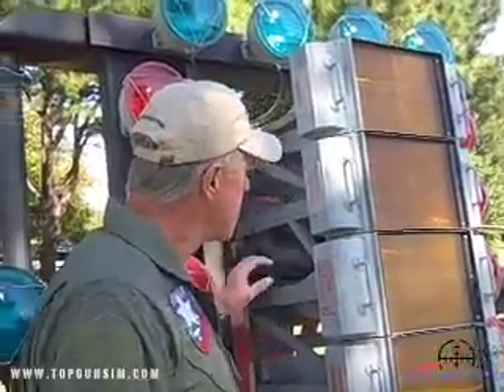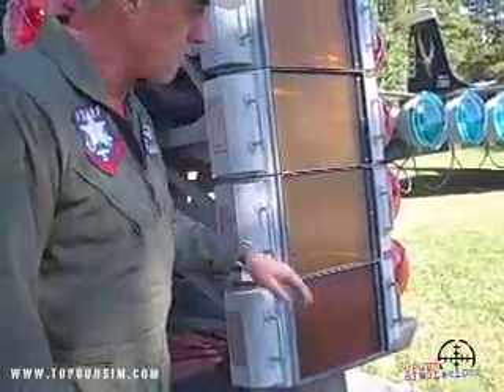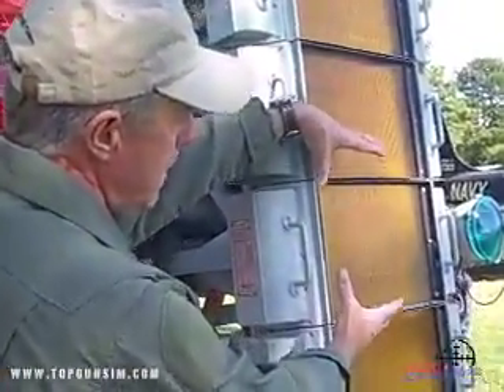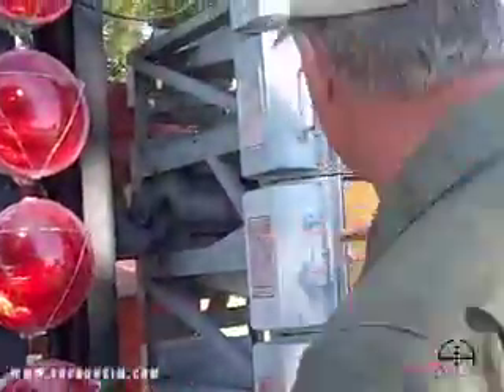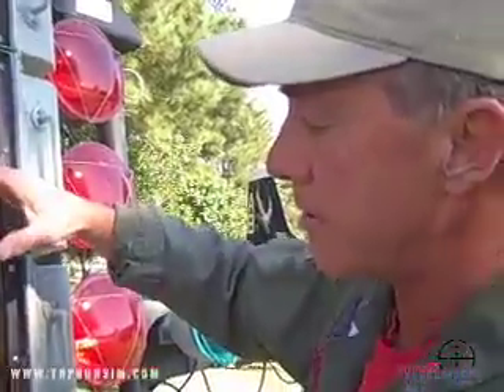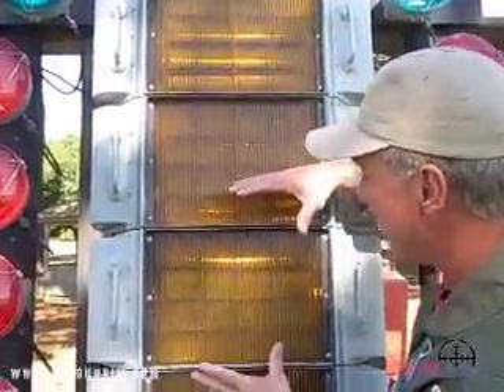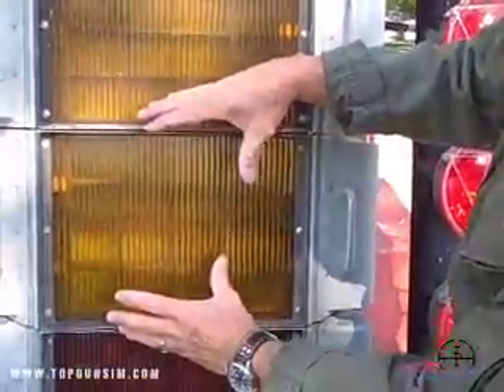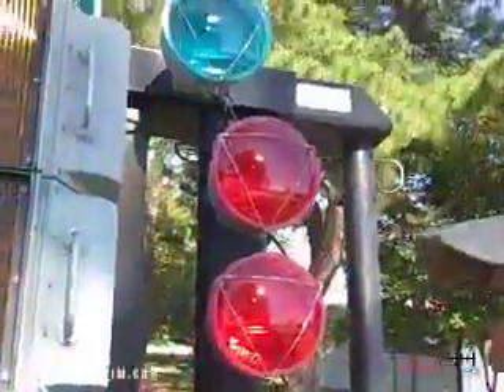snort - carrier landing system-H.264 800Kbps Streaming.mov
Dale "Snort" Snodgrass talks about the dynamics of a Carrier landing.